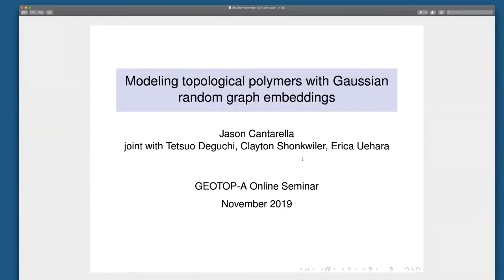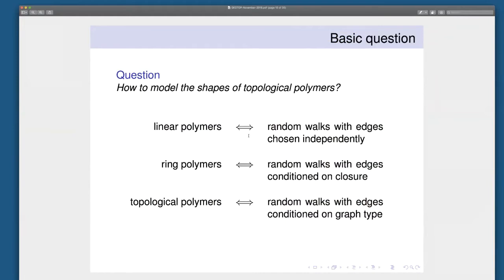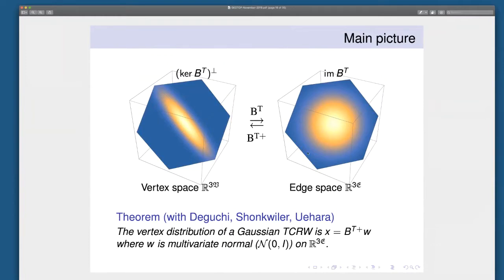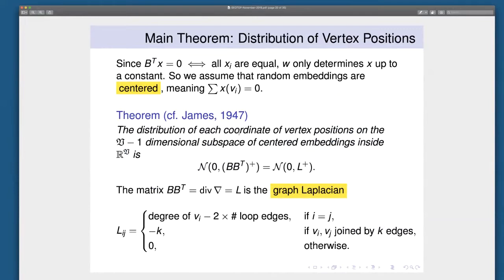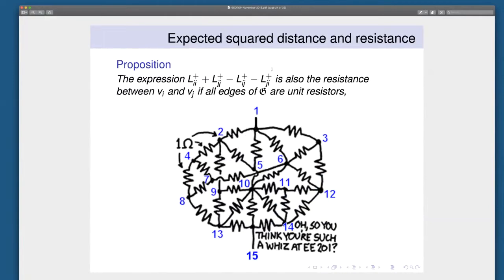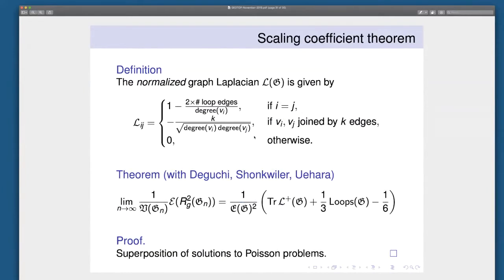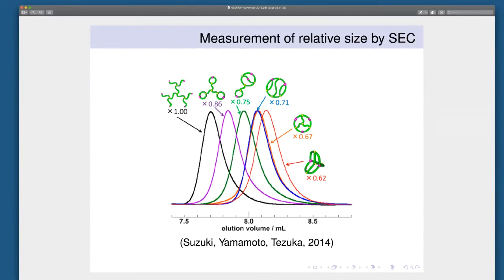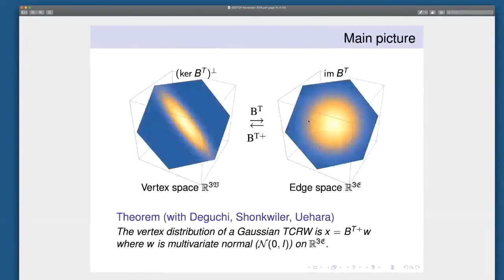GEOTOP-A SEMINAR Jason Cantarella (8 Nov)